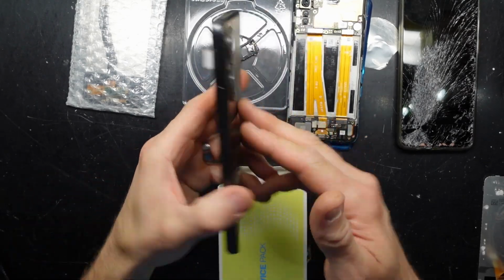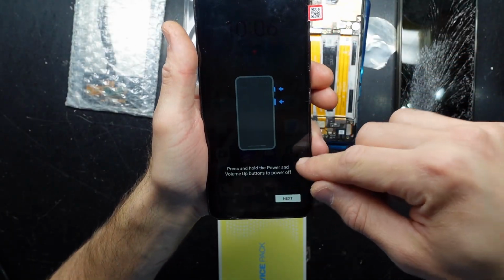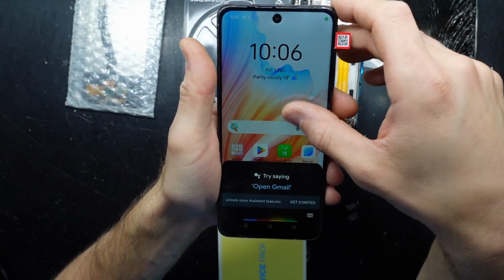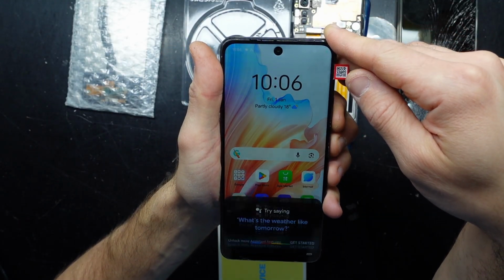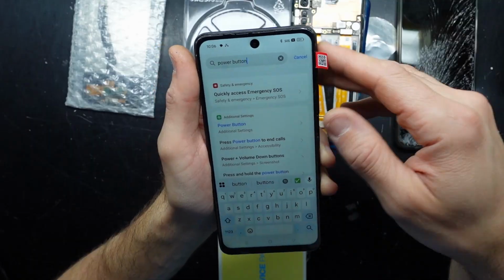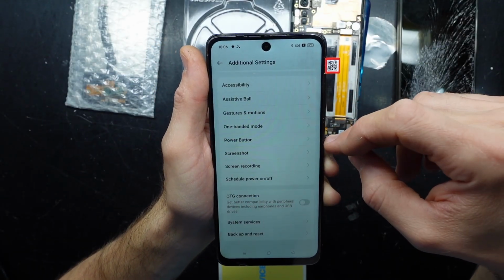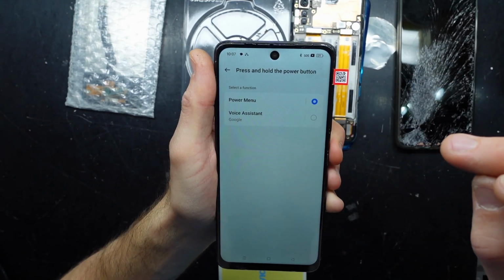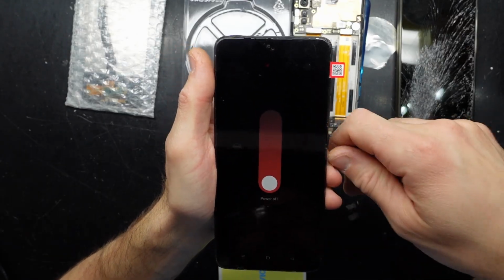Oppo A58 How to change power button settings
by default it seems oppo is defaulting the side button to being an assistant button

here is how to change it back